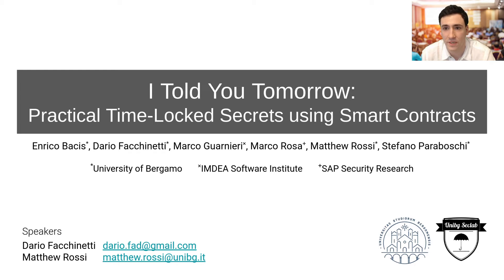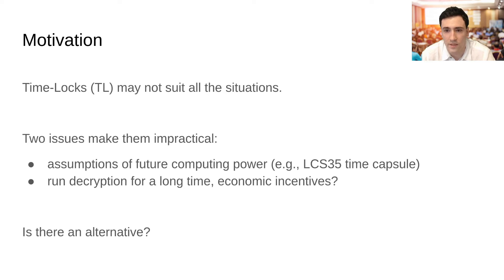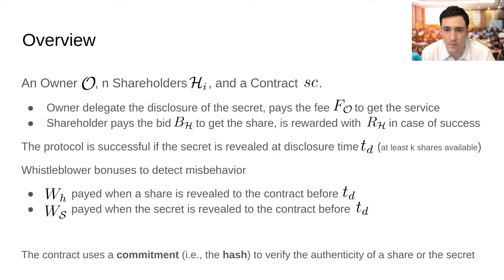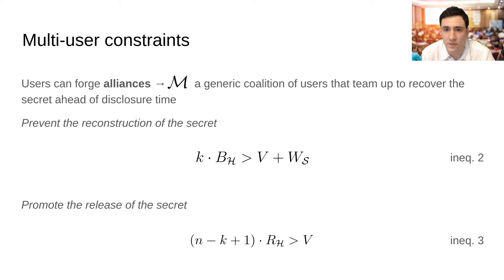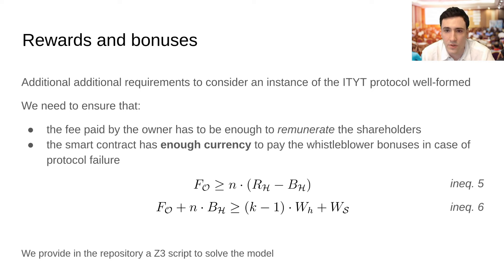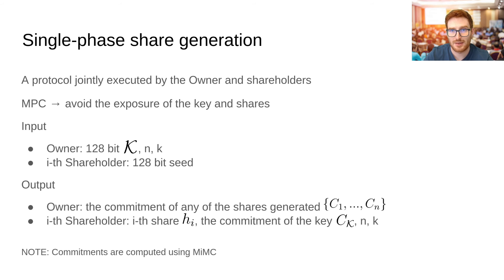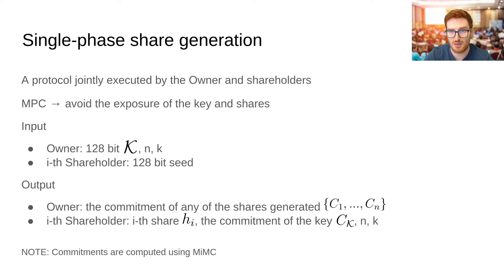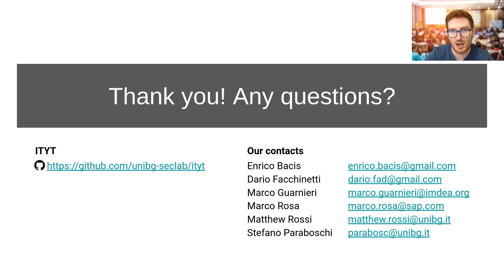ARES 2021 - I Told You Tomorrow: Practical Time-Locked Secrets using Smart Contracts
Talk of the accepted paper at the ARES 2021 conference by the authors Enrico Bacis, Dario Facchinetti (Università degli Studi di Bergamo, Italy), Marco Guarnieri (IMDEA Software Institute, Spain), Marco Rosa (SAP Security Research, France), Matthew Rossi, Stefano Paraboschi (Università degli Studi di Bergamo, Italy)

The ARES & CD-MAKE 2021 is powered by SBA Research